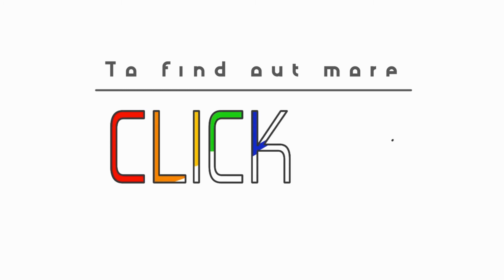Avoid These Serialization Speed Bumps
The above video highlights several areas of serialization organizations need to address.

For more information on this subject, download the white paper